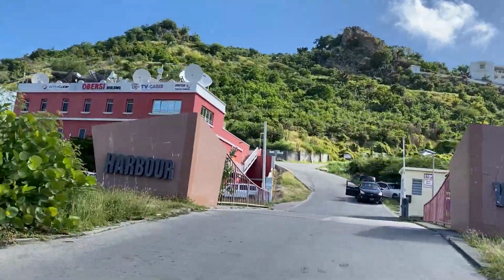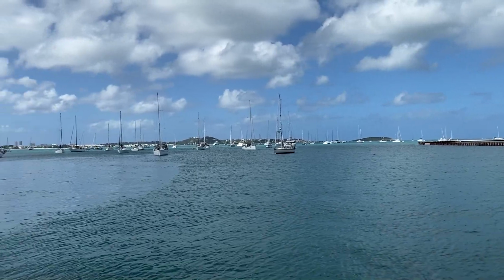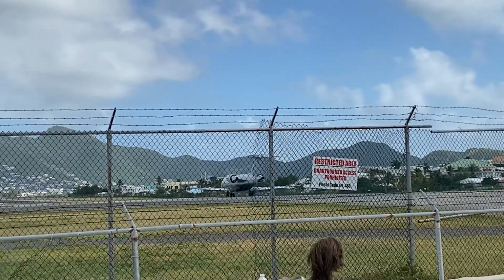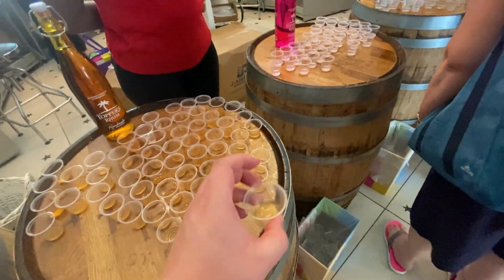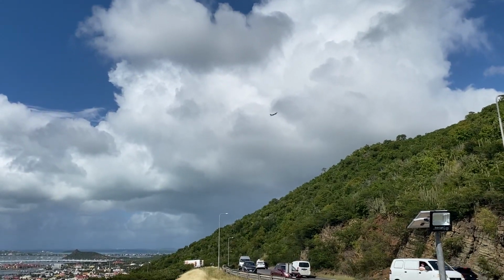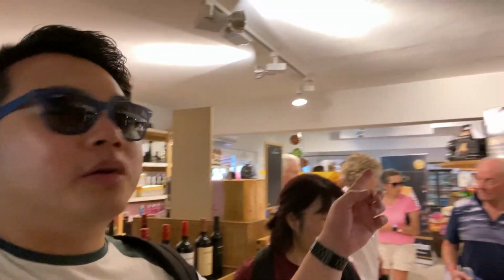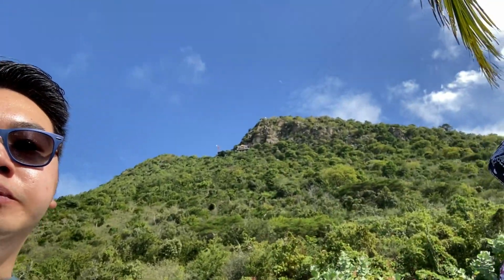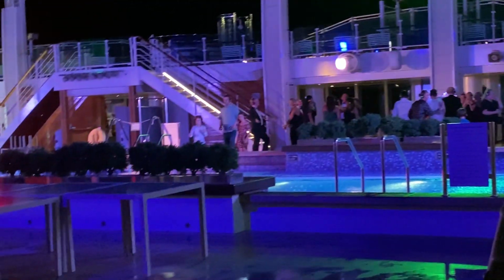Discover St Maartens' Delights: Sightseeing, Rum Distillery, Cheese, and Shopping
Day 12
We explore St.Maartens in Phillipsburg via a sightseeing tour bus. We check out a local Rum distillery do some rum tasting and then go to the cheese shop for some cheese tasting.

Track: Dreamy by Aylex

 • ✈️ No Copyright Inspiring Travel Back...